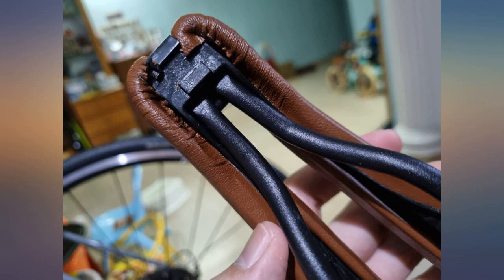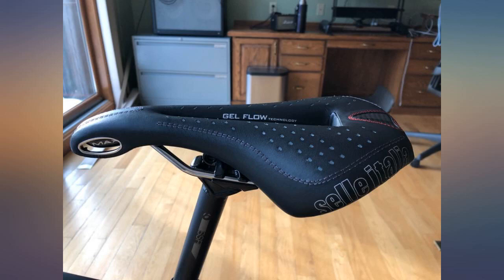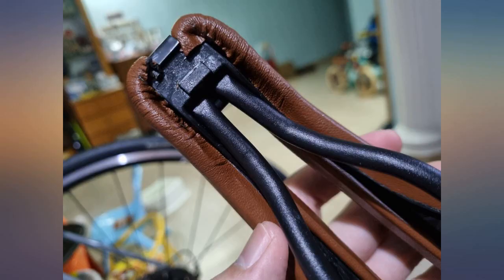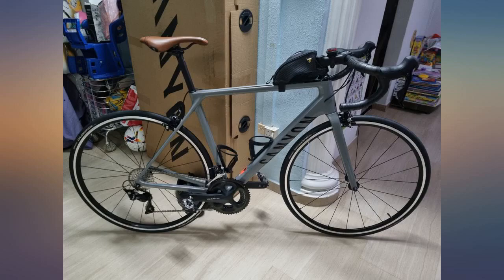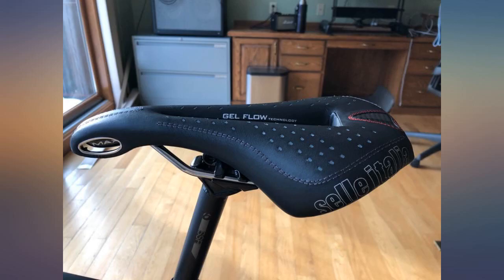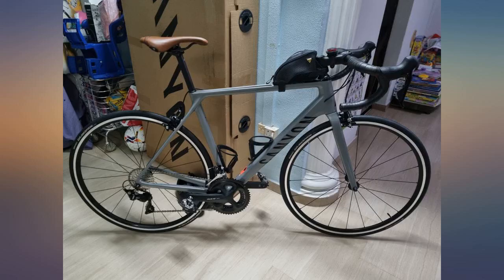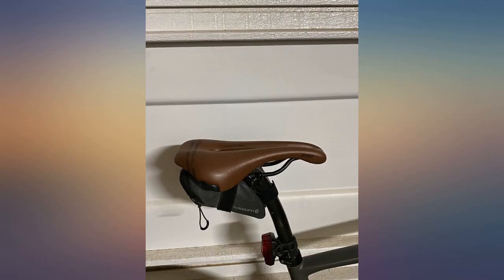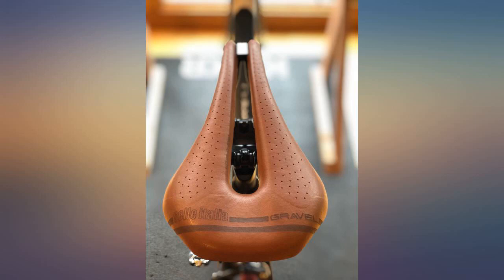Selle Italia Novus Boost Gravel Tech Superflow Road Bike Saddle - for Men and review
Selle Italia Novus Boost Gravel Tech Superflow Road Bike Saddle - for Men and Women, Black

Main Features:
- COMFORTABLE RIDE - The Superflow technology in this road bike saddle drastically reduces most physical limitations caused by prolonged pressure in the perineal area letting you ride longer and more comfortable and is dedicated to Gravel Bike enthusiasts
- DURABLE & LIGHTWEIGHT - Our gravel and MTB bike saddles have a microfiber cover material, Fibra-Tek, that guarantees a strong and durable lifetime at a very low weight
- DUAL PADDING - Its compact shape and innovative rounded point facilitate complete adjustability, while the variable density double padding in light gel ensures comfortable seating even on long distances
- TITANIUM RAILS - The Novus Boost Gravel Tech Superflow bike road saddle is made with round 7 mm Ti316 rails which increase resistance and durability by up to 25% and reduce weight by 15% when compared with traditional rails
- OUR GUARANTEE - Selle Italia guarantees its products against material and/or manufacturing defects for twenty-four (24) months from the date of purchase